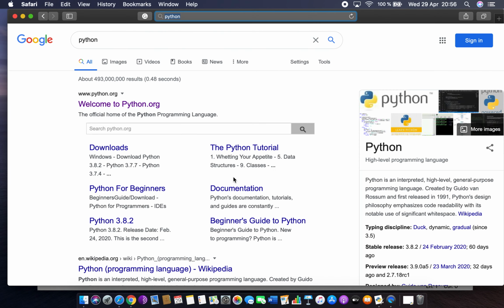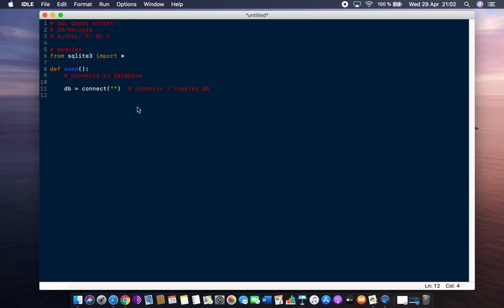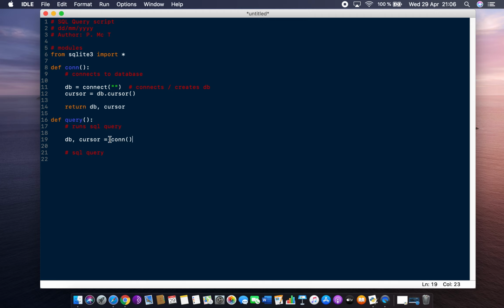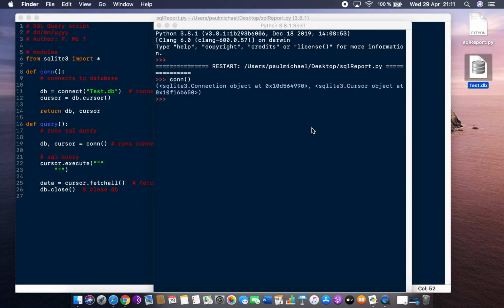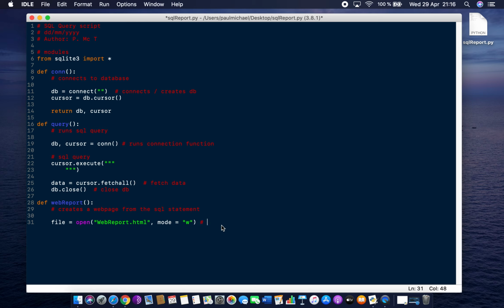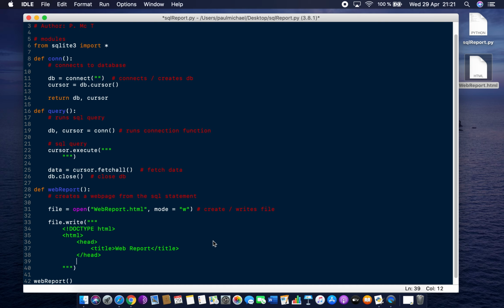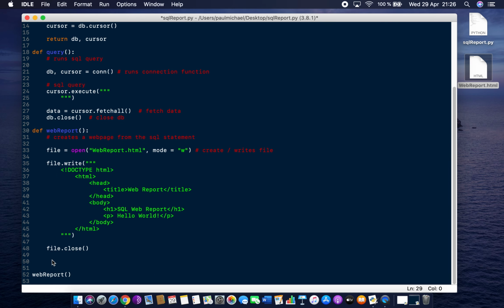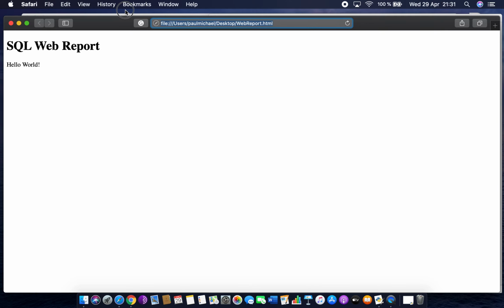Python script with sqlite db and web page part 1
Video demonstration of how to create a simple db connection, set up script for sql statements and create a simple web page which will open automatically in the default browser.